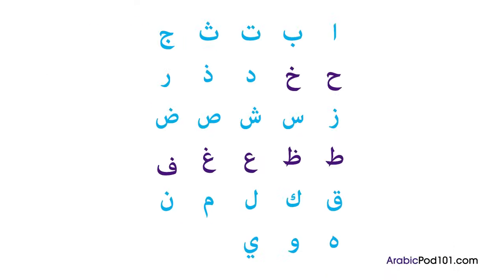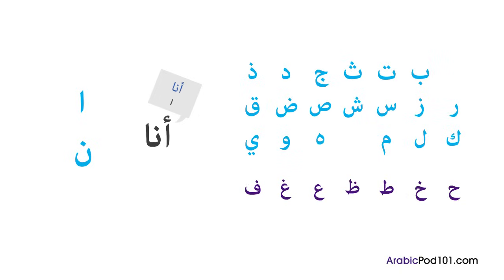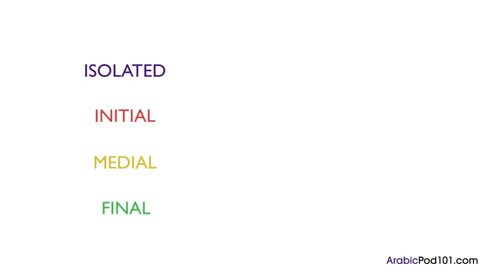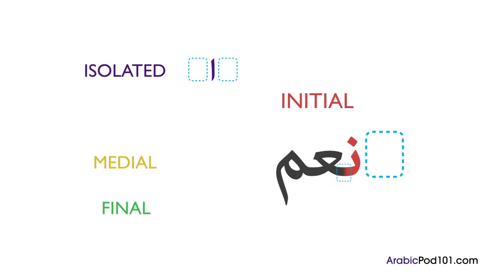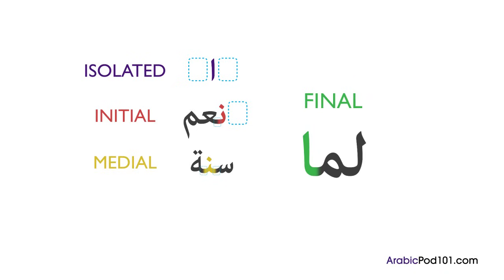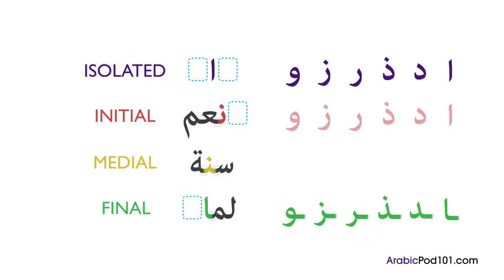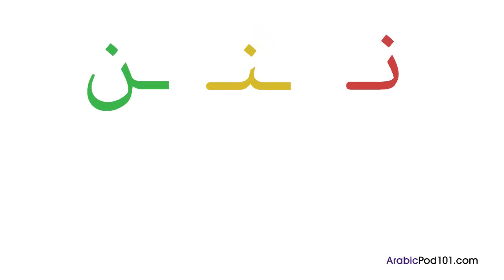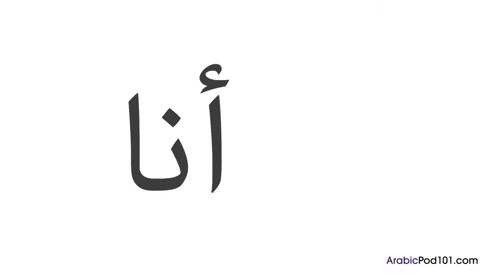Learn Arabic - Arabic Alphabet Made Easy - Alef and Nun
With this video you will improve your Arabic skills.
↓Check how below↓
If you don't understand much Arabic and want to be able to understand and speak it, this video is made for you because it will get you to improve your Arabic skills!
ArabicPod101 is here to help you progress in your Arabic study.
This is THE place to start if you want to learn Arabic, and improve both your listening and speaking skills.